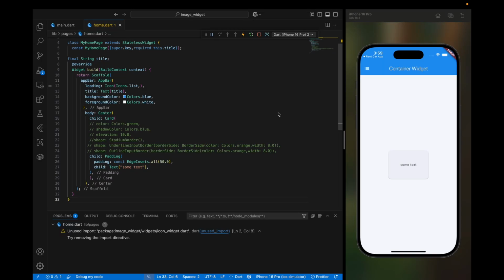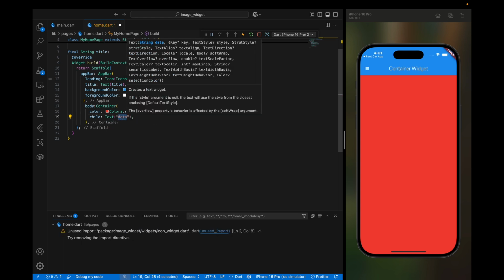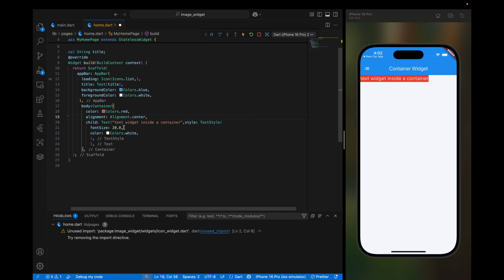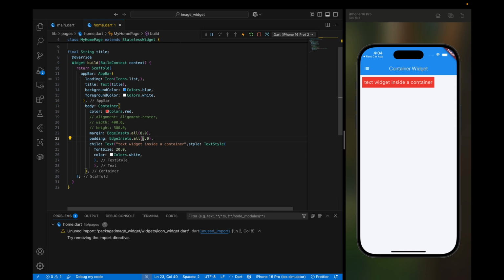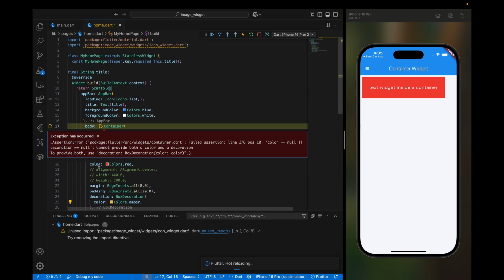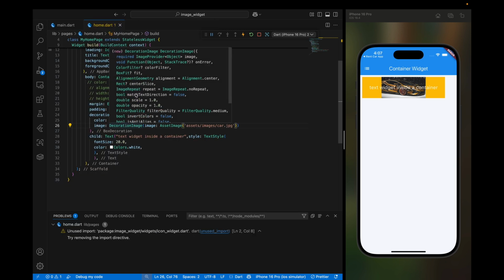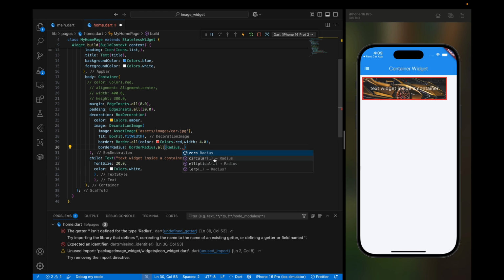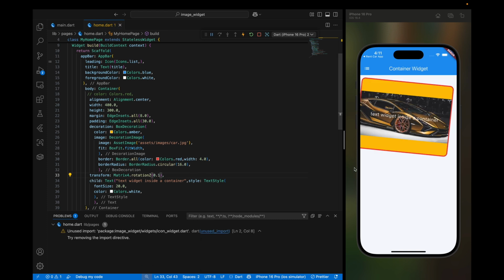Flutter Tutorial 18 : Container Widget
Flutter Tutorial: Mastering the Container Widget in Flutter 🏗️📱
The Container widget is one of Flutter’s most versatile and commonly used widgets. It helps you organize layouts, apply styling, add decorations, and control alignment within your app.
In this episode, we’ll explore how to work with the Container widget, modify its properties, and use it effectively in different scenarios!

What You’ll Learn:
✅ Understanding the Container widget and its role in Flutter layouts
✅ Adding padding, margins, and constraints for structured UI designs
✅ Customizing background color, gradients, and borders
✅ Using BoxDecoration for advanced styling
✅ Controlling width, height, and alignment within parent widgets